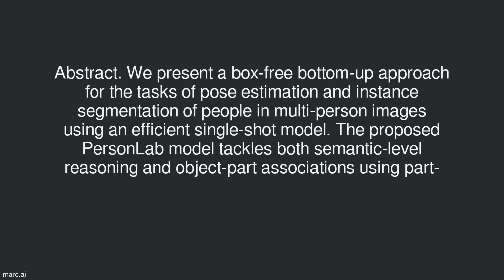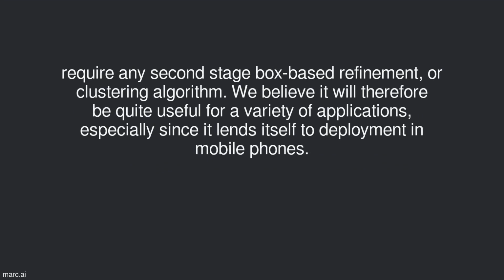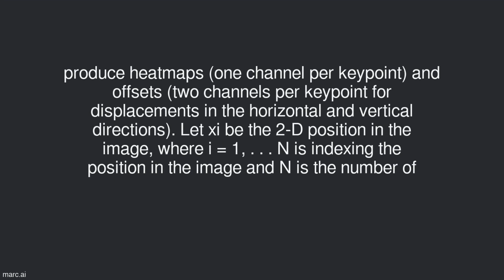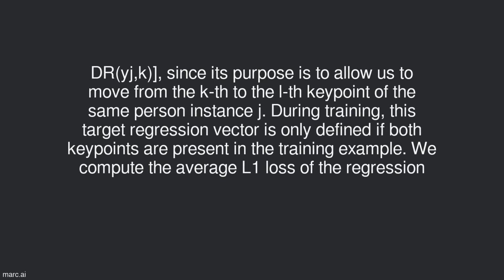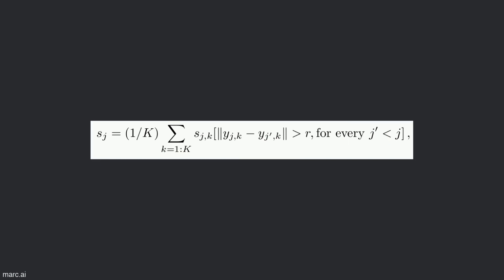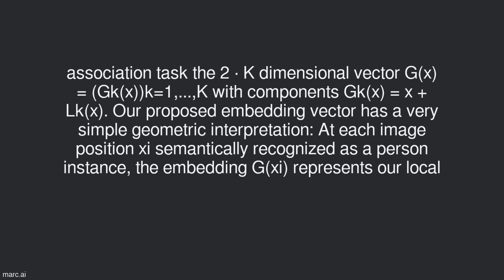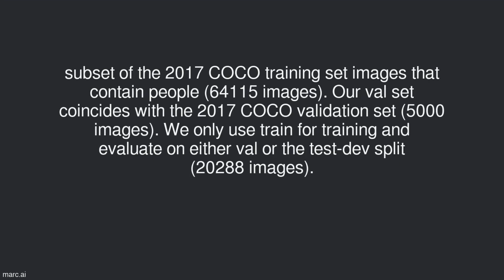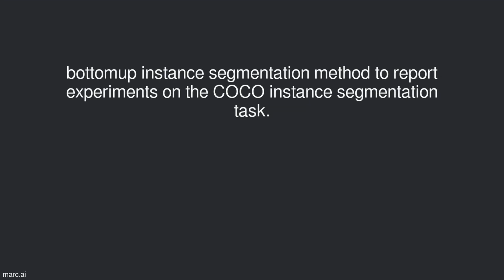Full Paper - PersonLab: Pose Estimation & Instance Segmentation with a Bottom-Up Geometric Embedding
This is a full reading of the paper: PersonLab: Person Pose Estimation and Instance Segmentation with a Bottom-Up, Part-Based, Geometric Embedding Model. The model is also known as PoseNet, a popular javascript pose detection model.

You can try a game that uses PoseNet in your browser

Abstract:
This paper presents a box-free bottom-up approach for the tasks of pose estimation and instance segmentation of people in multi-person images using an efficient single-shot model. The proposed PersonLab model tackles both semantic-level reasoning and object-part associations using part-based modeling. Our model employs a convolutional network which learns to detect individual keypoints and predict their relative displacements, allowing us to group keypoints into person pose instances. Further, we propose a part-induced geometric embedding descriptor which allows us to associate semantic person pixels with their corresponding person instance, delivering instance-level person segmentations.

Note the paper has an appendix section which isn't covered in this video due to its length.

The paper’s author are George Papandreou, Tyler Zhu, Liang-Chieh Chen, Spyros Gidaris, Jonathan Tompson, Kevin Murphy
About the Full Papers Youtube channel:

Reading research papers takes a lot of time. This channel makes it easier.

You might enjoy this channel if you:
* Prefer to learn through hearing rather than reading alone.
* Like to take a first-pass through a paper while commuting.
* Spend long days staring at a screen and want to give your eyes a rest, lay back and hear a research paper at the end of the day.
* Have a backlog of research papers to read and would like to catch up by reading some of them more casually.
* Want to take a first-pass through a paper before deciding if it’s worth sitting down and working through the details.

I tend to post papers I’m interested in, but if you have a paper you’d like me to generate a video for just send me a message on twitter or email me at and I should be able to help.

This video was created by Marc Stogaitis. Just to make sure it’s clear, I did not write the paper, I’m just trying to help you learn it.